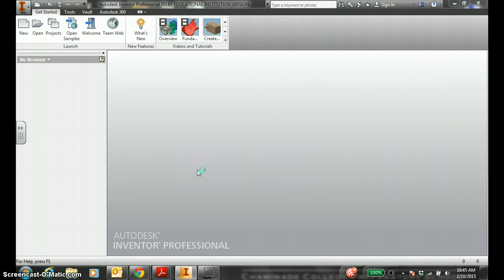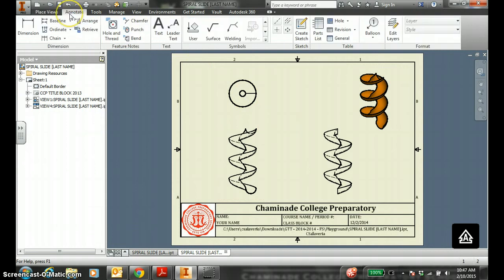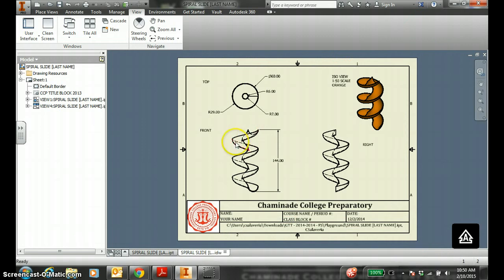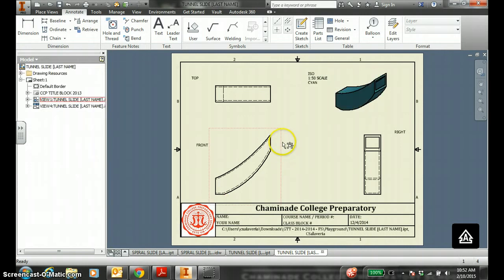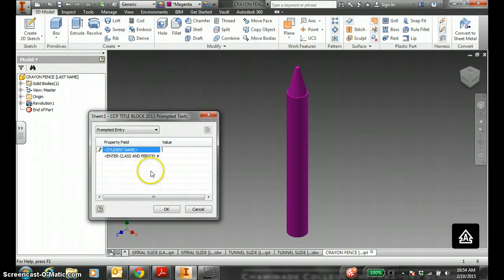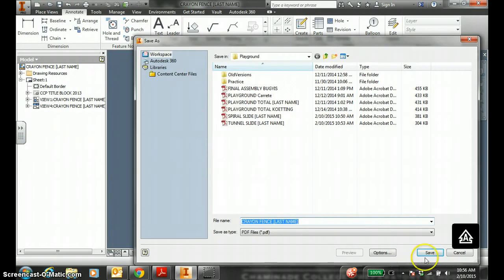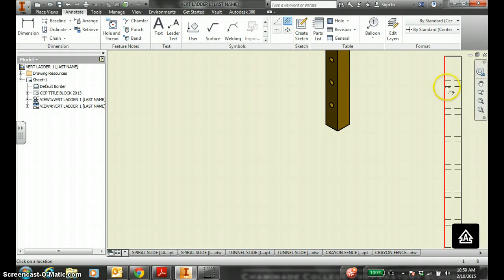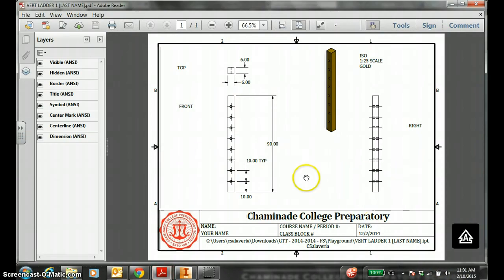GTT PLAYGROUND PHASE 7 DIMENSION PARTS SLIDES CRAYON LADDER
PLTW - PLAYGROUND PROJECT